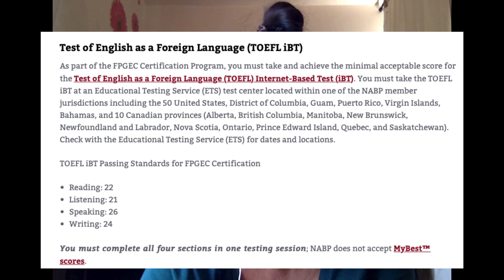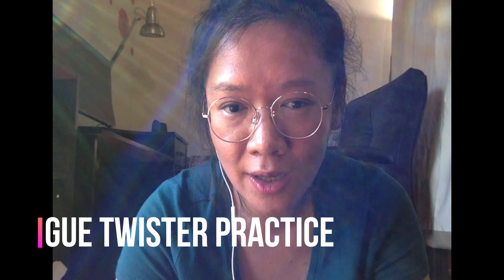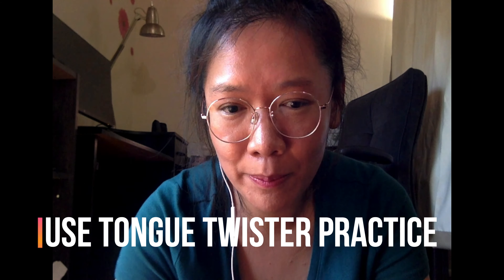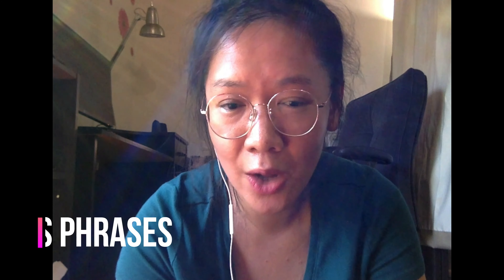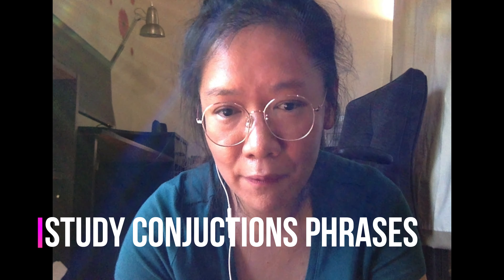Toefl IBT for Foreign Grad Pharmacists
Hi there...
In this video I would like to share my own experiences when I took Toefl Ibt for my FPGEC.
It was a struggling process for me and I d like to share tips that I used and obtained passing score for FPGEC.